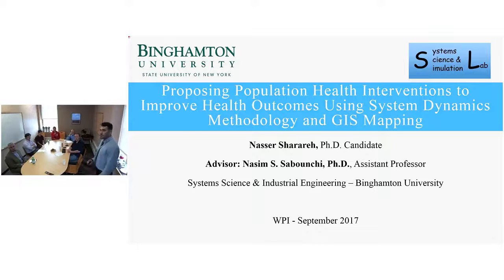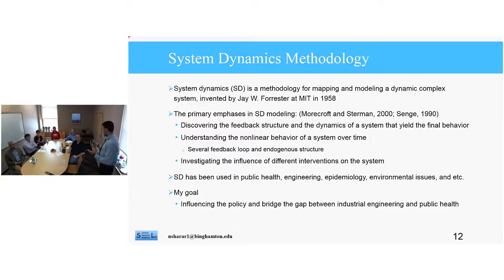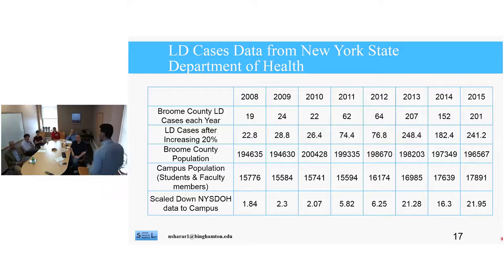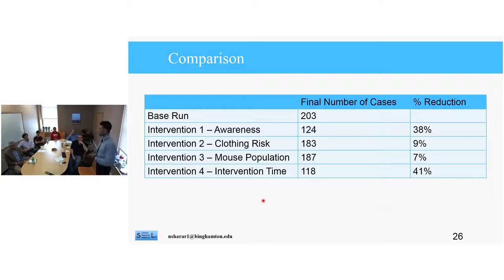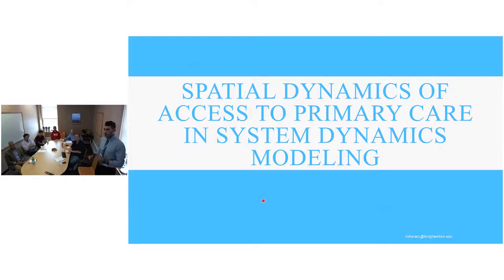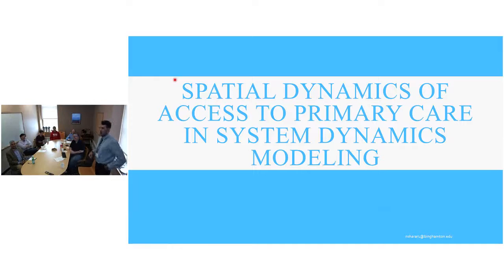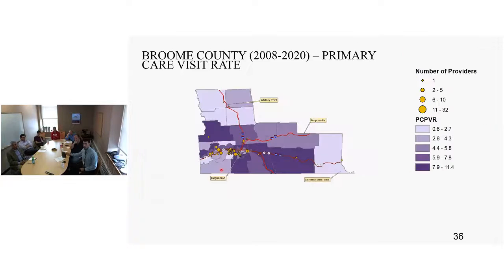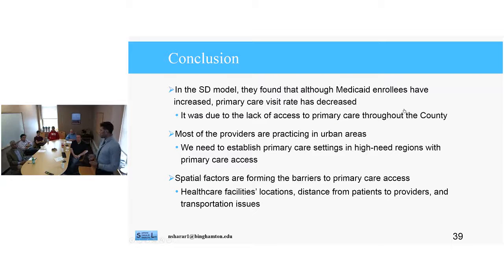CLM 2017 9 21 Nasser Geospatial modeling in the spread of Lyme Disease & Medicaid Signups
WPI, System dynamics, CLM, Healthcare